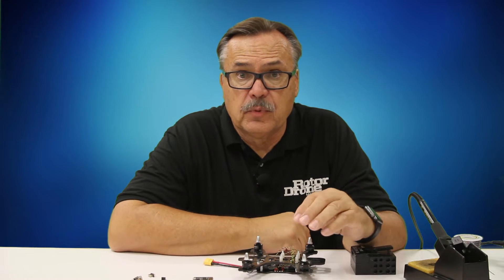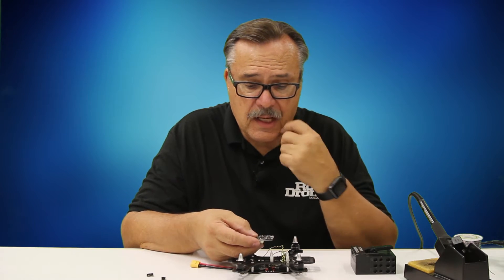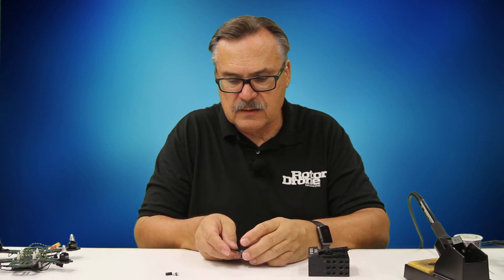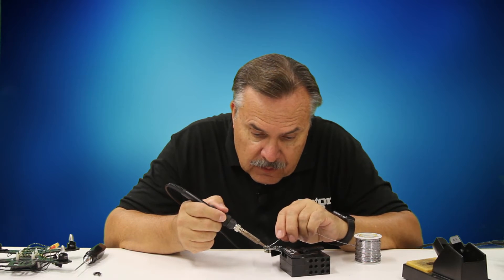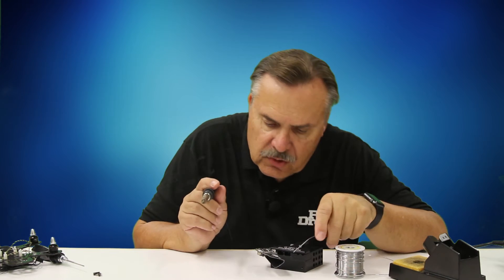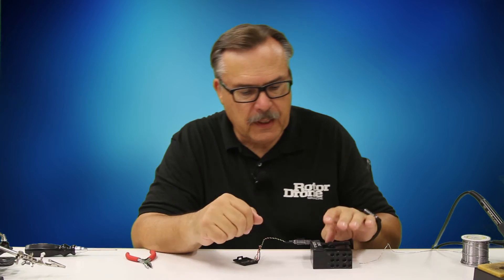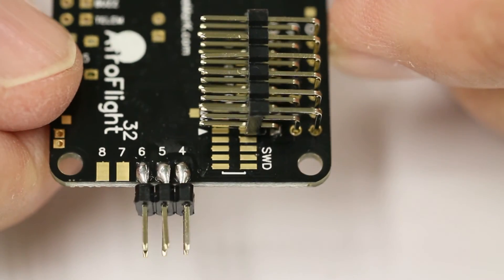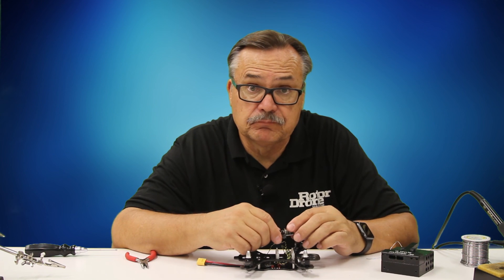Controller Soldering 8906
How-to solder onto the flight controller board.